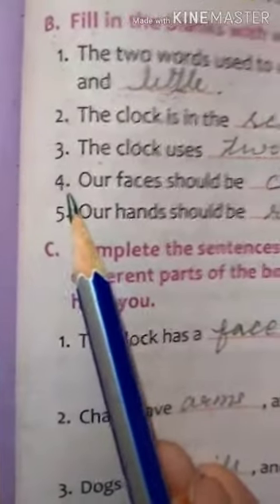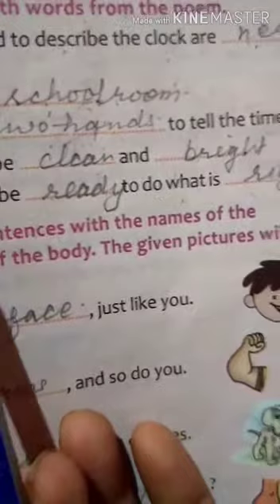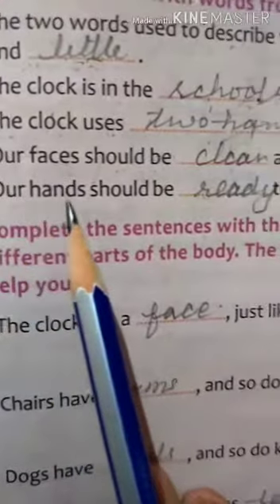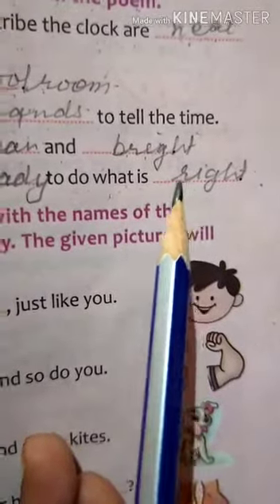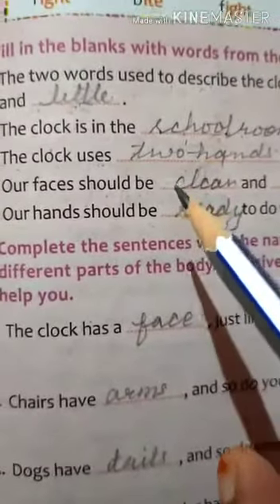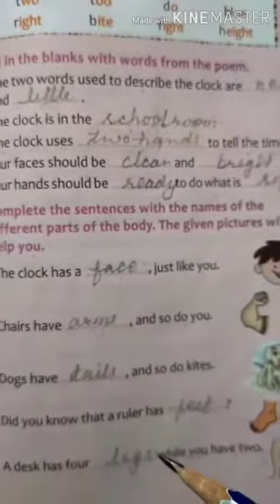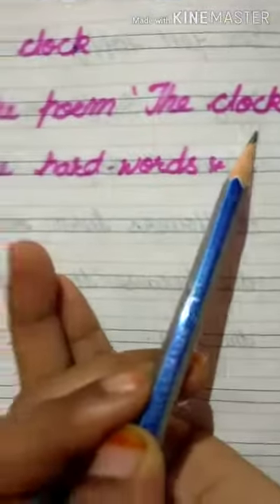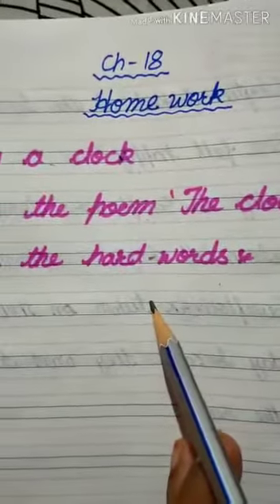Class 1 English Reader Chapter 18 The Clock